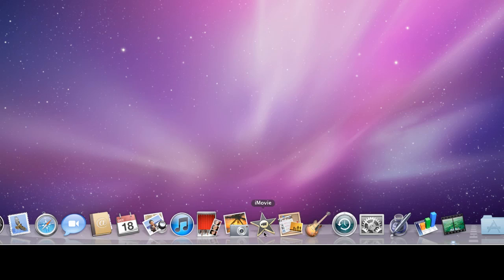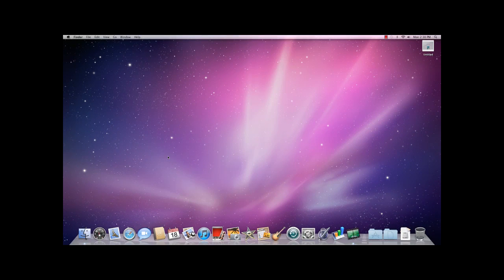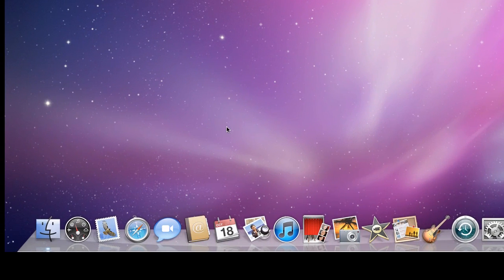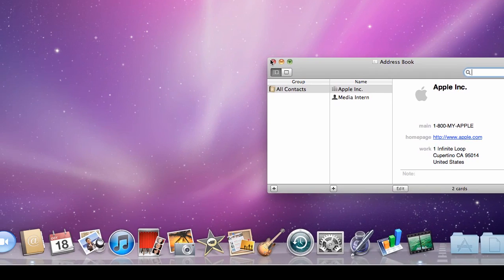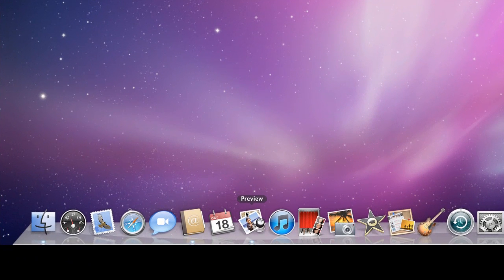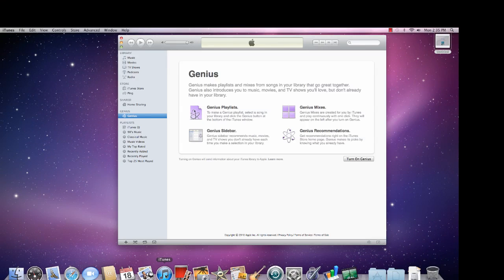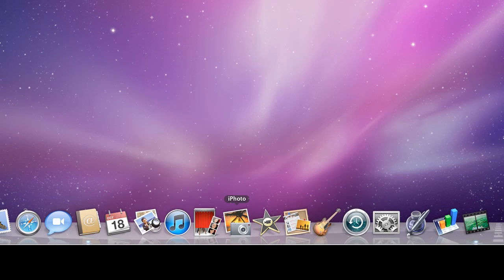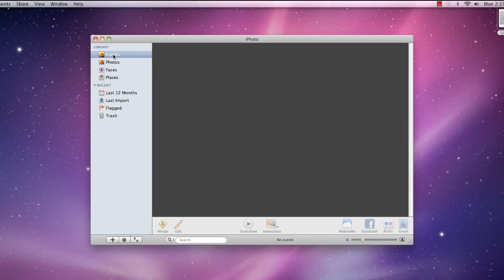part 2 of how to use the dock.mp4